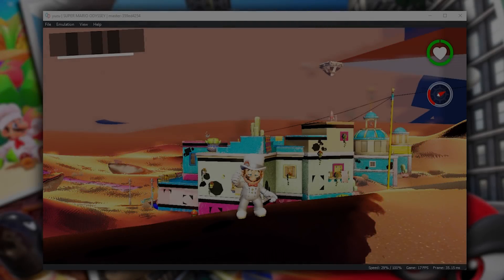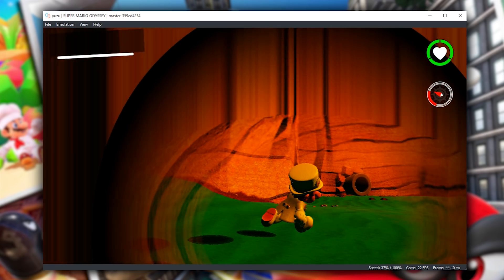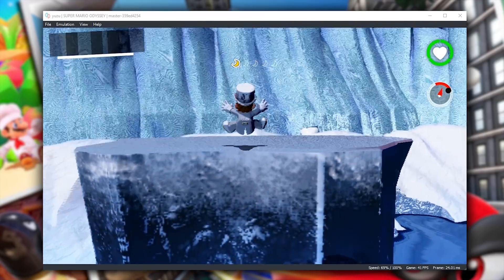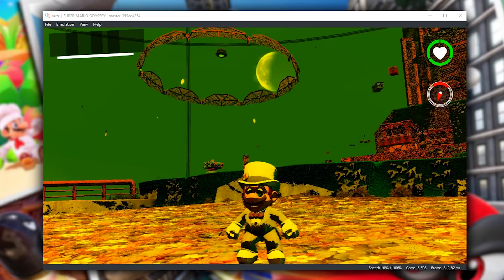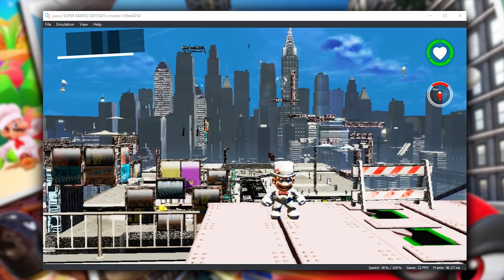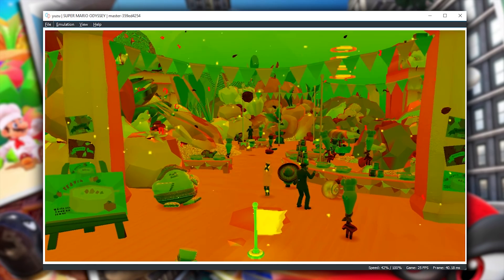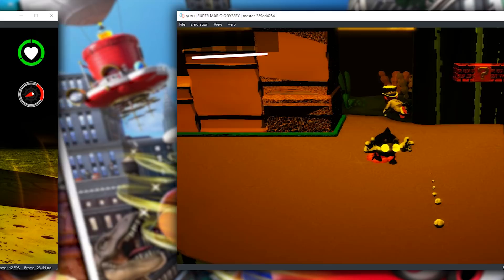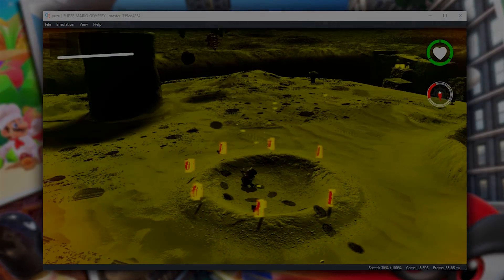Super Mario Odyssey | Emulator Rendering and Performance Testing [Switch Emulation]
Taking a look at the Performance levels and Render quality of Super Mario Odyssey running on the Nintendo Switch Emulator, Yuzu

► My PC Specs:
16gb DDR4 3200Mhz RAM
GTX980ti 6gb
256gb NVME M.2 SSD